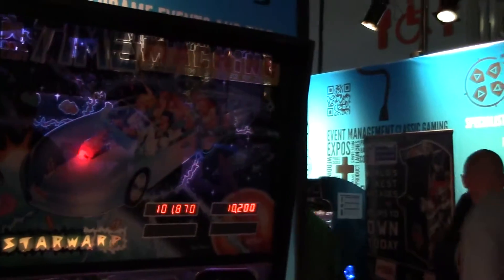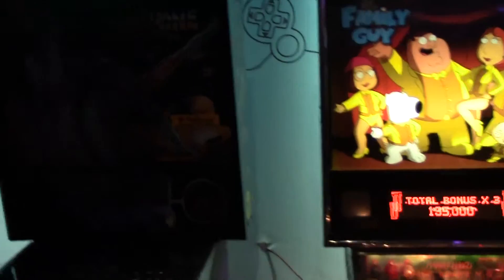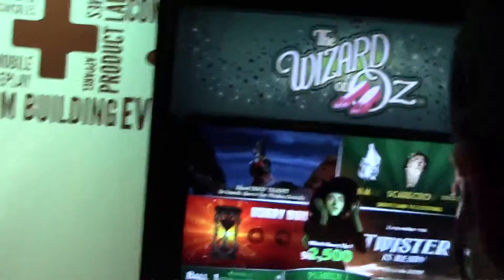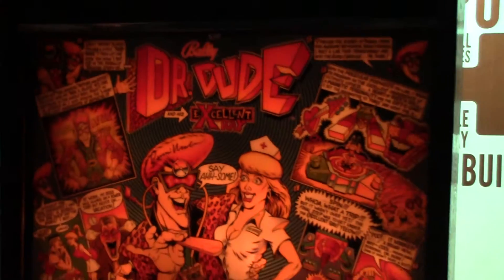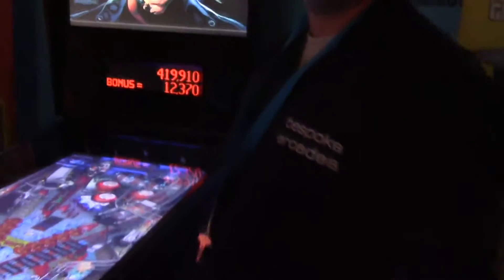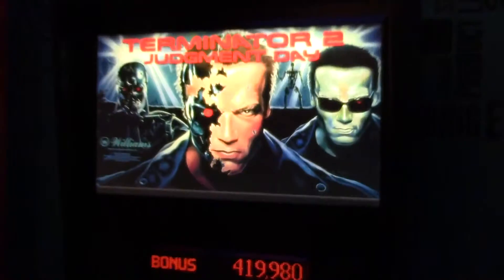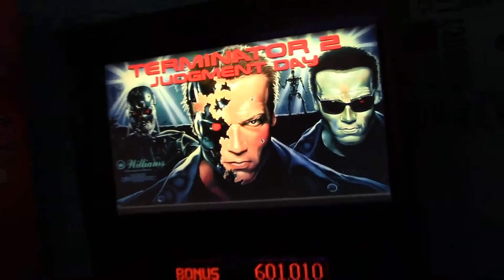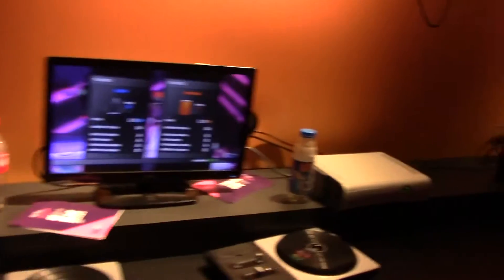EGX 2015 Pinball Table Machines and the rest of the Retro Zone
The Pinball Table Machines they had were some new ones including Family Guy and The Wizard of Oz the very first Pinball Machine to have an HD screen at the board for the first time plus some classic ones as well including The Addams Family. There was also a Digital Pinball Machine where they have all the classic Pinball tables put together on an LED HD screen which as impressive.